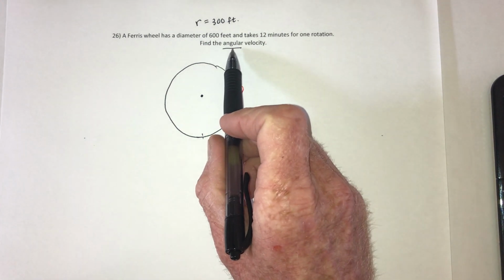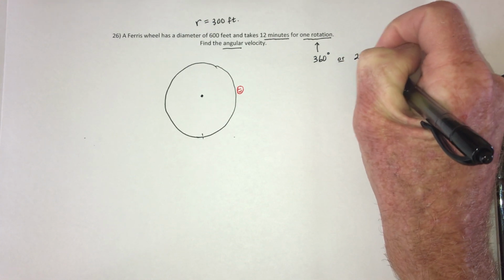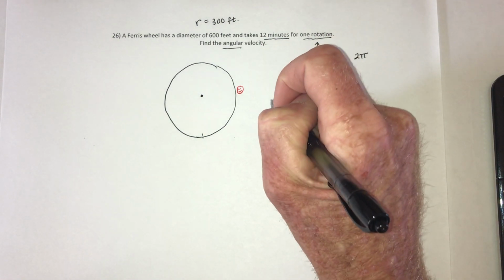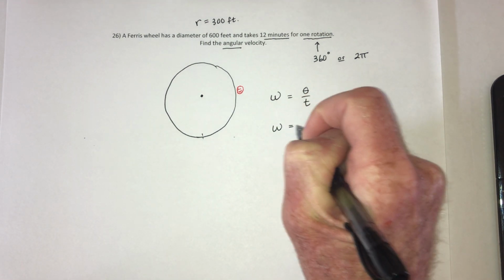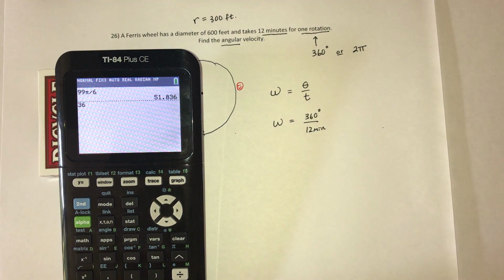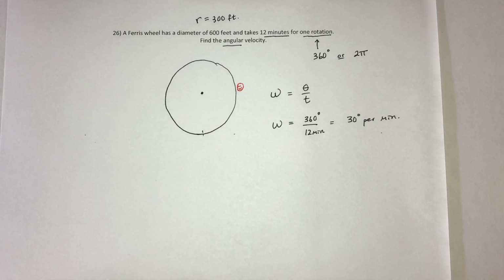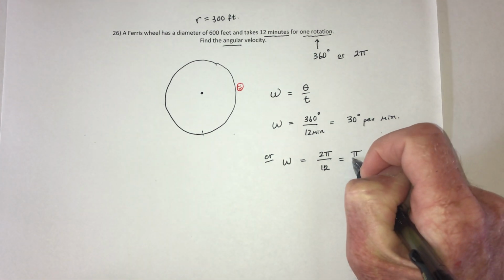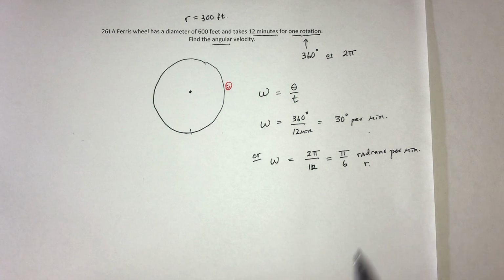Math 24 Podcast 26